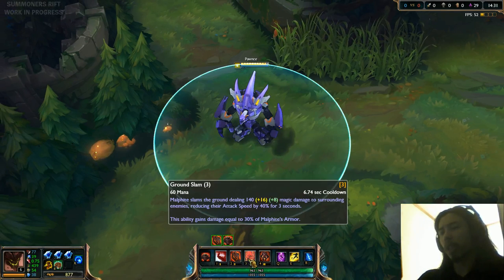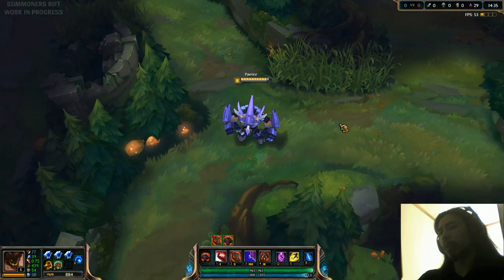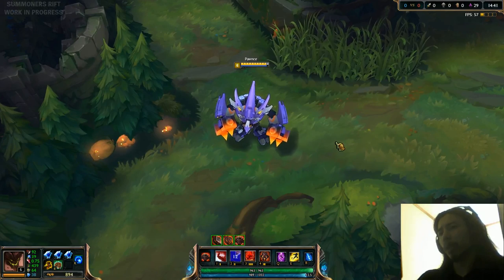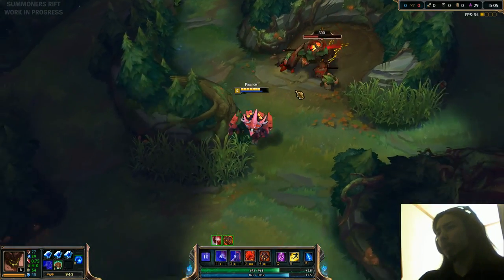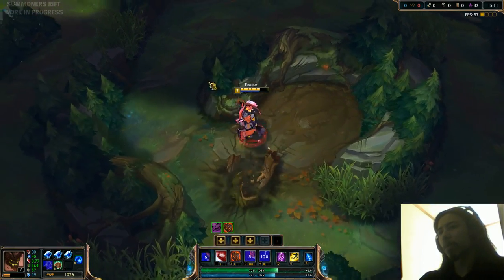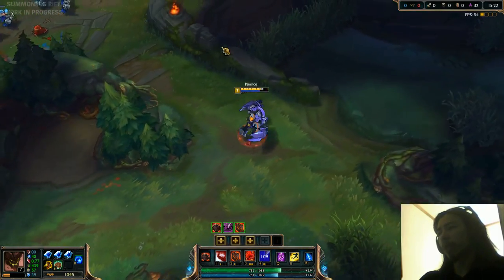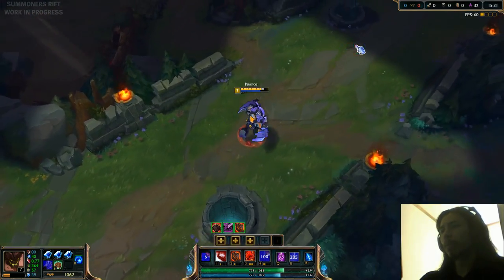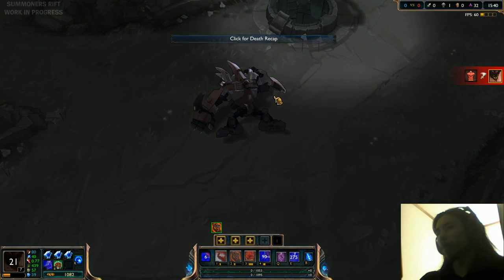Mecha Malphite Skin Spotlight v2 - Preview of 1350 RP Malphiate Skin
If anything else gets updated I will let you know.